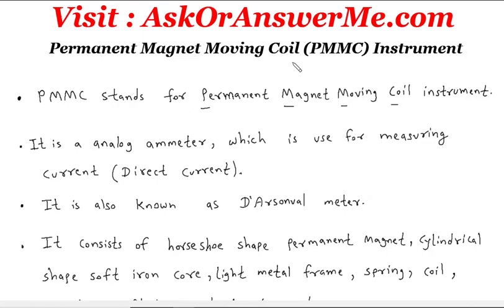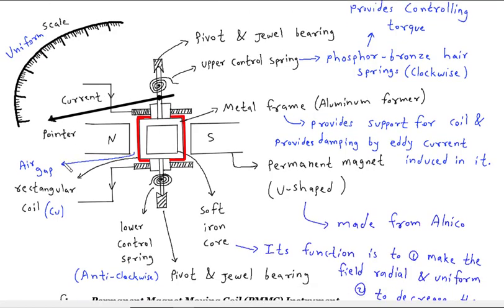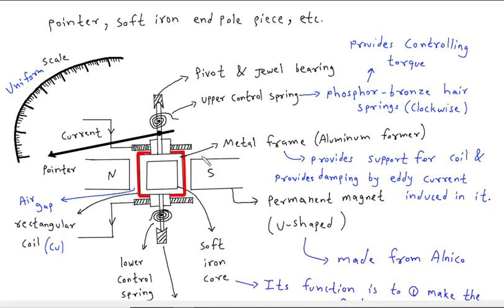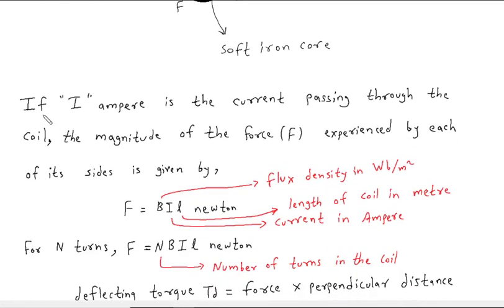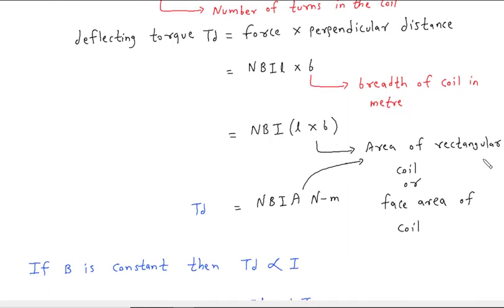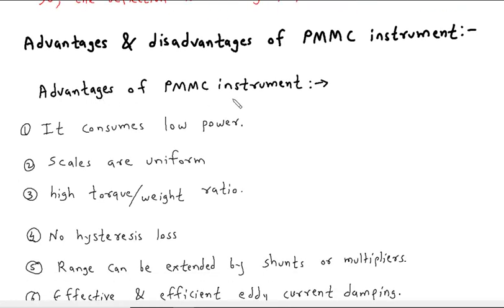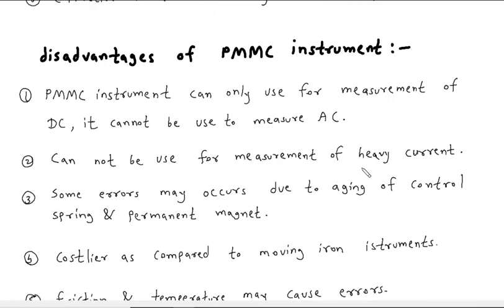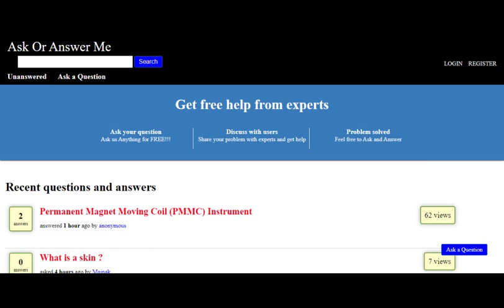Permanent Magnet Moving Coil (PMMC) Instrument